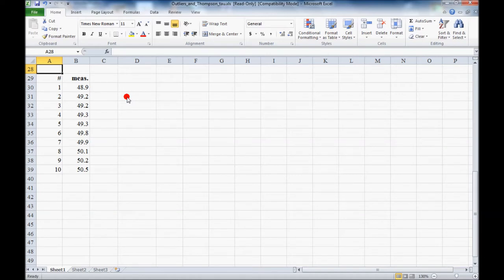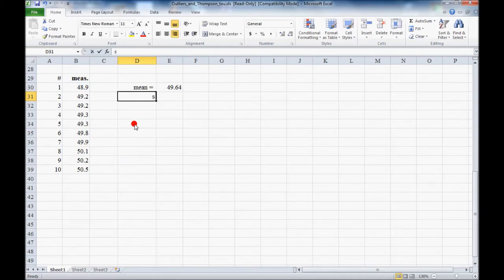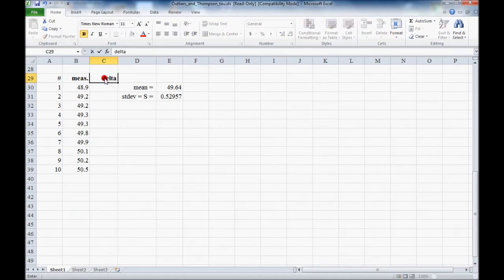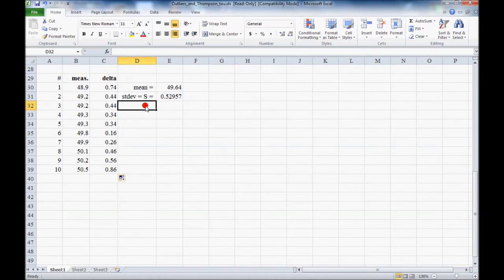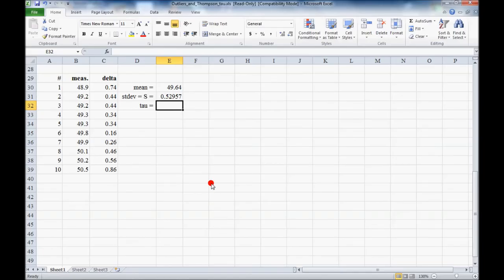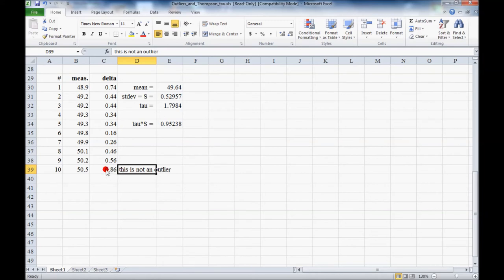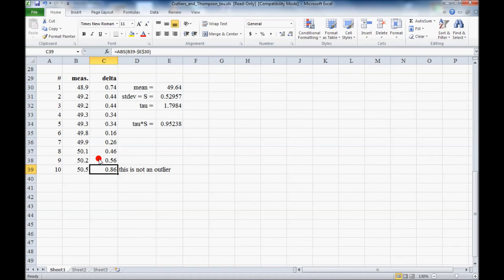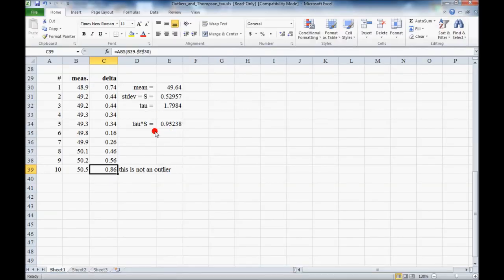Outliers single variable